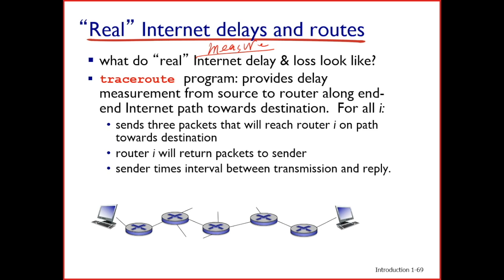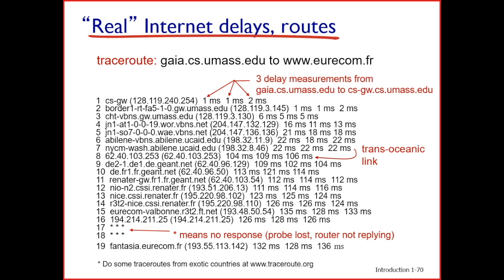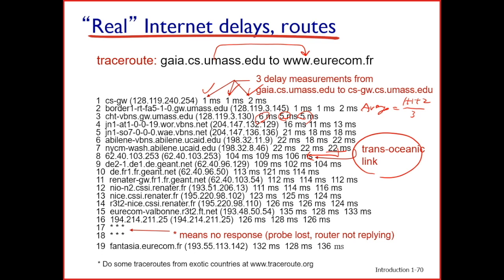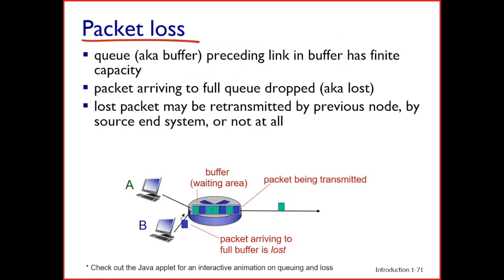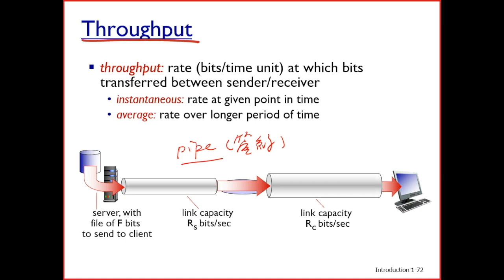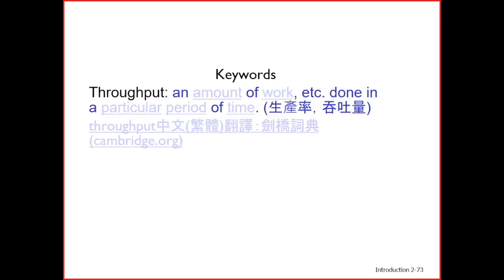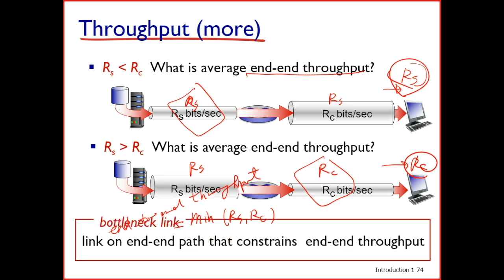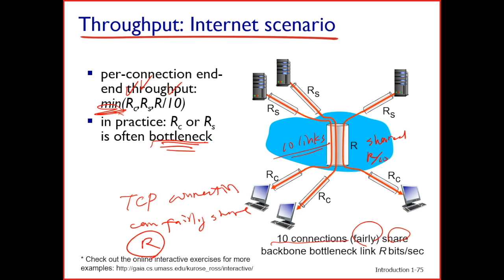ICN Ch 1.4, Delay, Loss, and Throughput in Packet-Switched Networks, 1.4.2, ..., 1.4.4 Throughput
2023/09/23

內容：Delay, Loss, and Throughput in Packet-Switched Networks, 1.4.2 Packet Loss, 1.4.3 End-to-End Delay, 1.4.4 Throuput in Computer Networks

Content: Delay, Loss, and Throughput in Packet-Switched Networks, 1.4.2 Packet Loss, 1.4.3 End-to-End Delay, 1.4.4 Throuput in Computer Networks

huei-wen_ferng